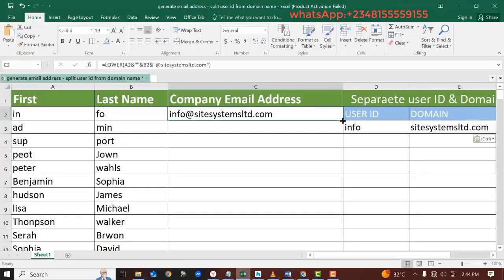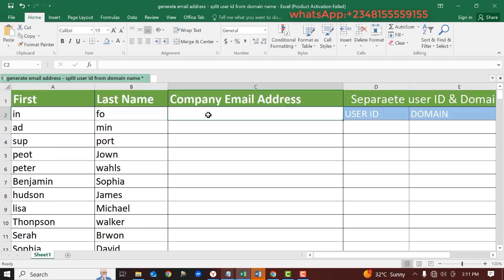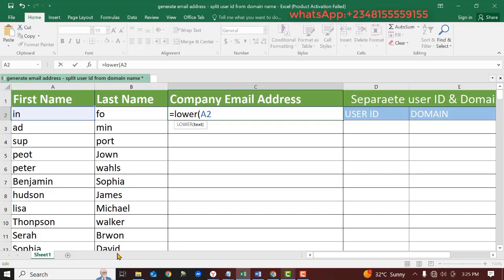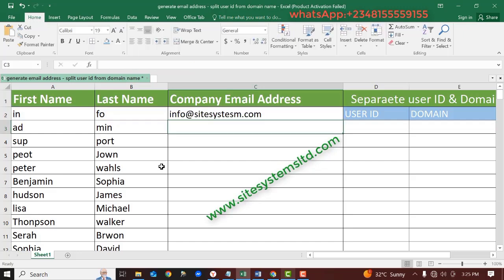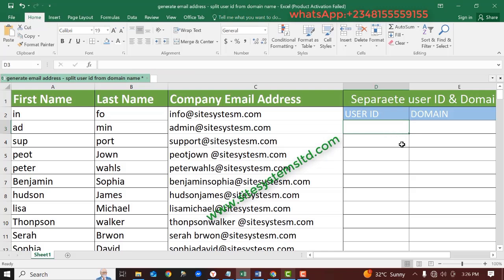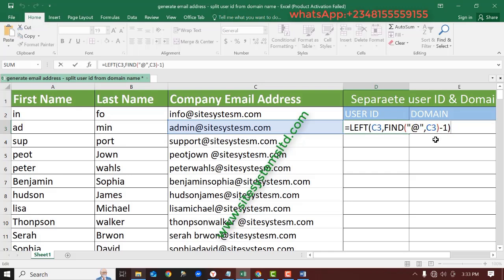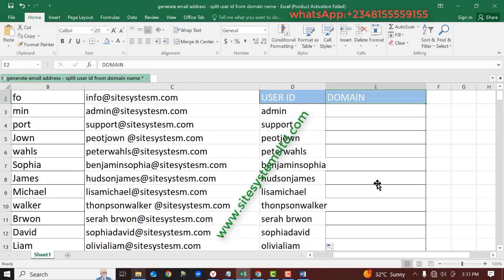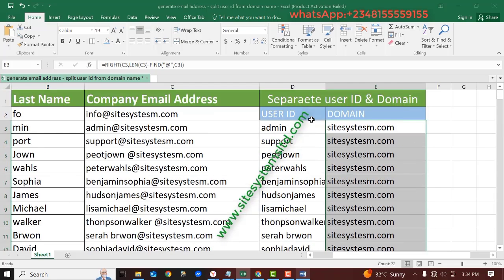How to generate employees email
‎how to generate email for your employee, generate emailaddress, generateemails, generate email,